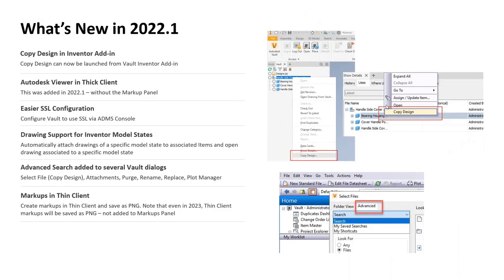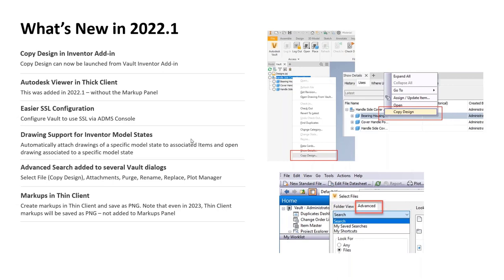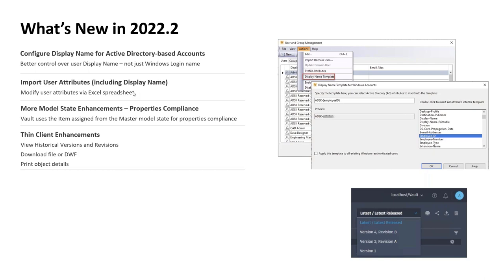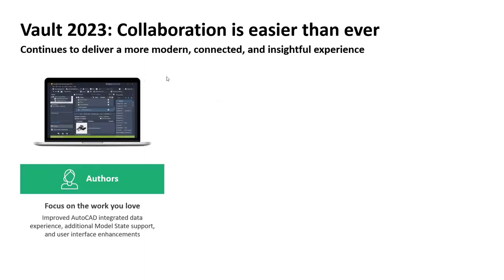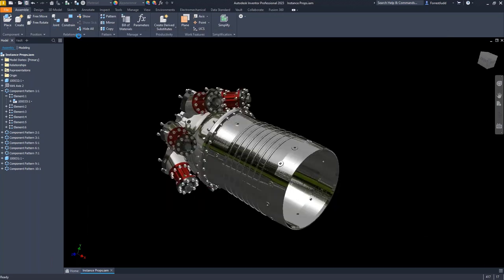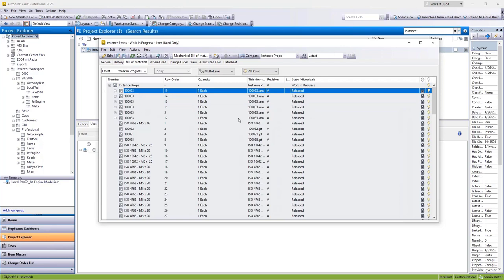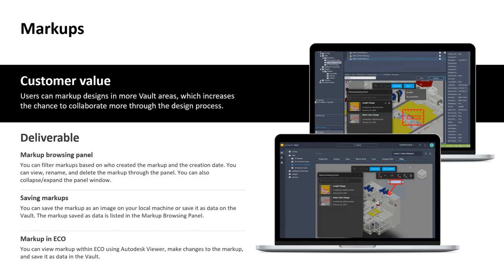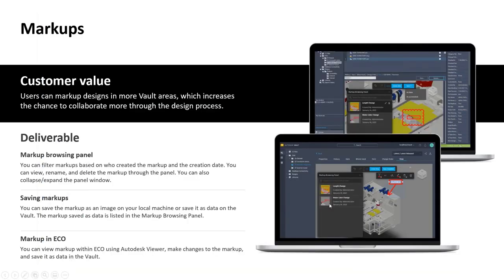What's New in Autodesk Vault 2023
This is our annual review of the new features in the latest release of Autodesk® Vault®. This webcast covers features introduced in the 2022.1, 2022.2, and 2023 releases.

Timestamps:
0:00 Introduction
0:41 What's New in Vault 2022.1
7:25 What's New in Vault 2023
9:18 Instance Properties Support
21:11 Instance Properties Configuration Tips
29:45 AutoCAD Add-in Enhancements
31:43 User Interface Enhancements
33:36 Column Customization
35:14 Design File Restriction
38:48 Lifecycle State Colors
40:23 Vault Gateway
51:40 Vault Basic
54:00 Markups
57:27 Inventor Read-only Mode
59:30 Q&A